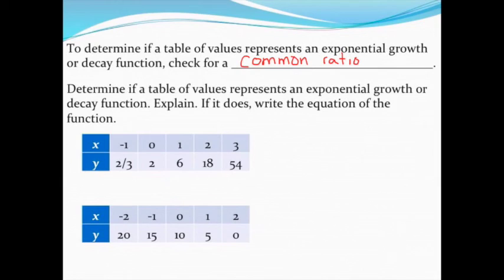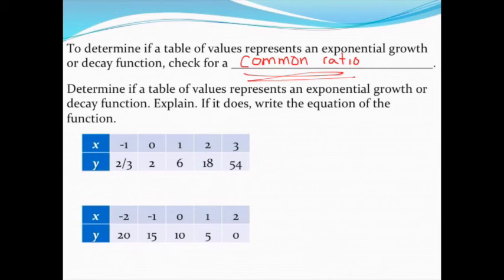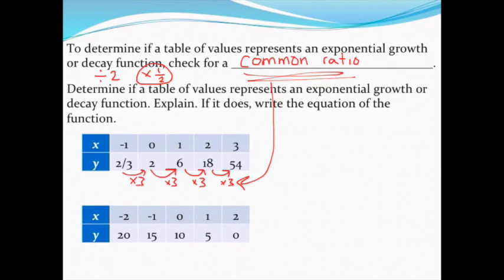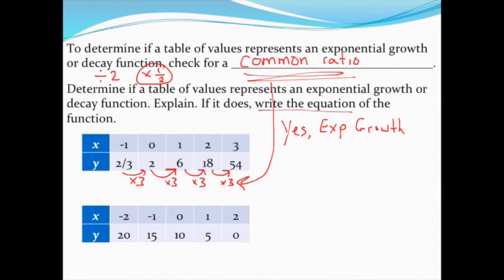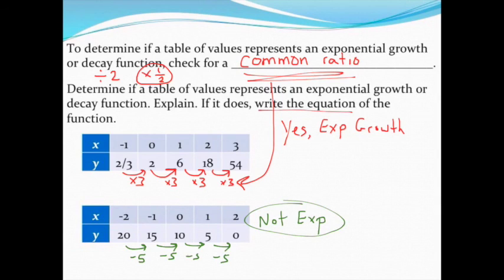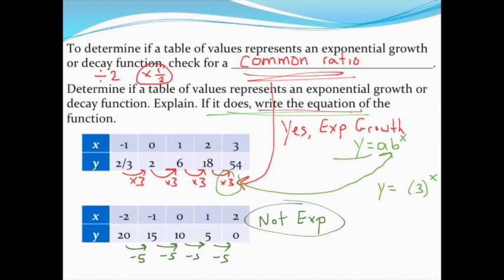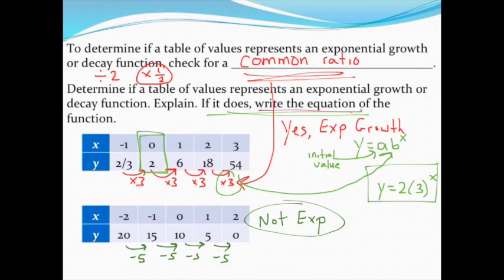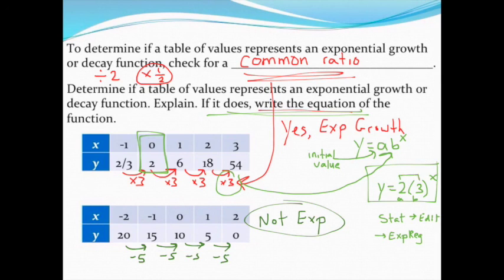Determining if a table represents an exponential function and writing the equation of that function